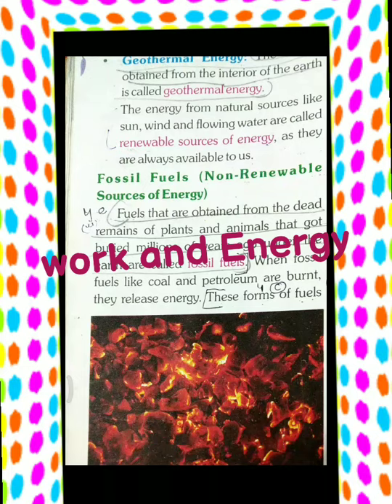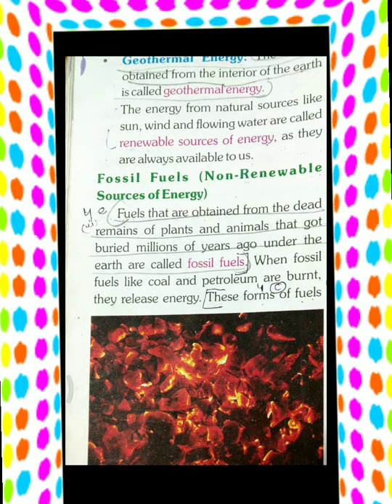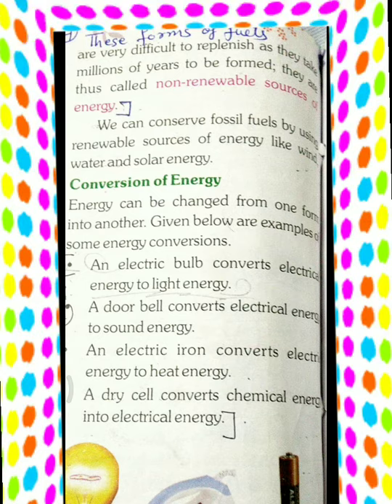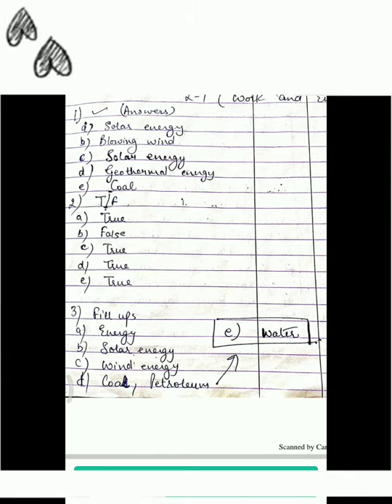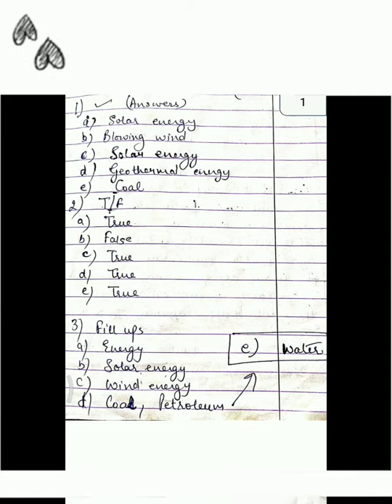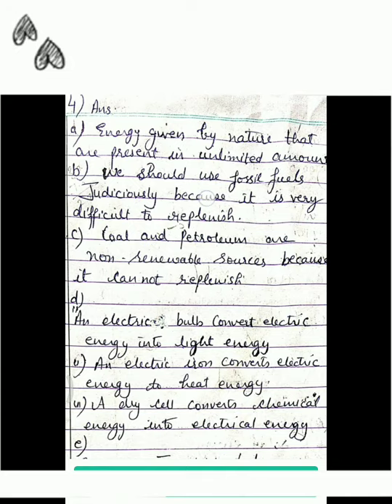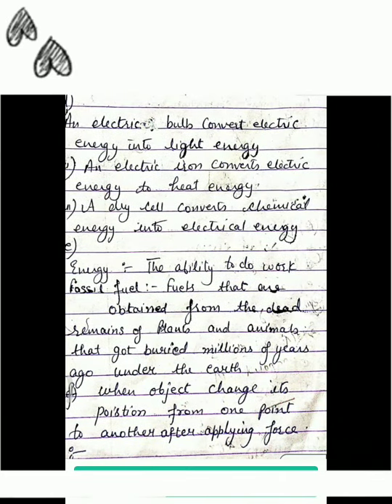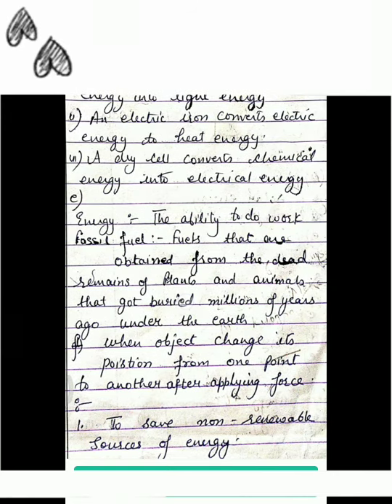Class-5 ,subject- science,Video -12,ch-9(part-2), work and Energy, by Mrs-sapna